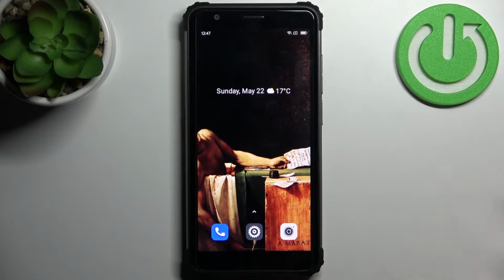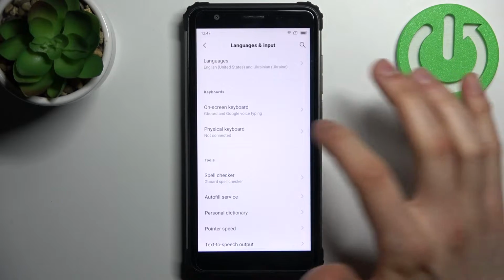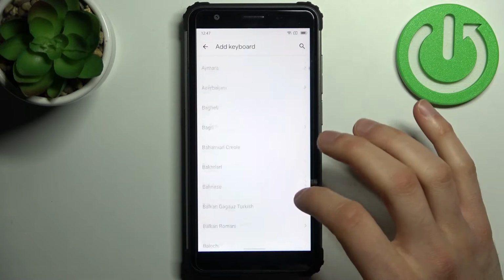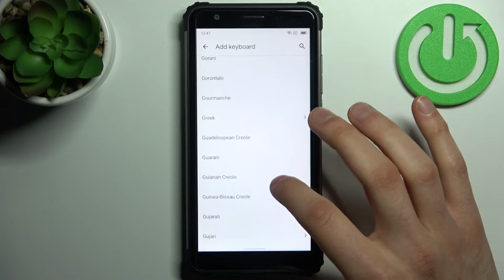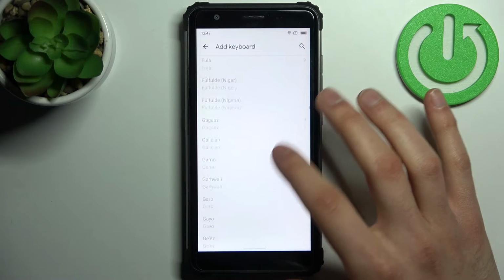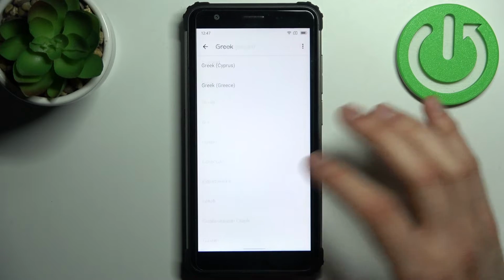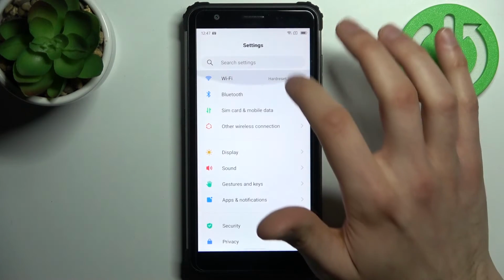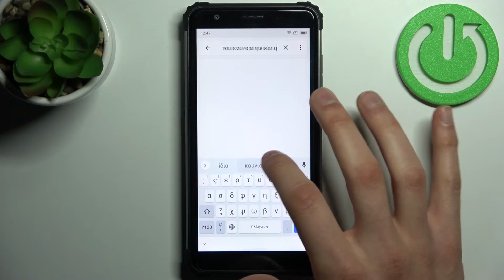How to change Keyboard Language on BLACKVIEW BV6600 - Add New Keyboard Language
Hi. Today, we are going to present how you can change the keyboard language on your BLACKVIEW BV6600. We will demonstrate how to add a new language and then how to switch between languages when using the keyboard. If you want to know more about your BLACKVIEW BV6600, visit our YouTube channel.

How to change keyboard language in BLACKVIEW BV6600? How to set up keyboard language in BLACKVIEW BV6600? How to switch keyboard language in BLACKVIEW BV6600?